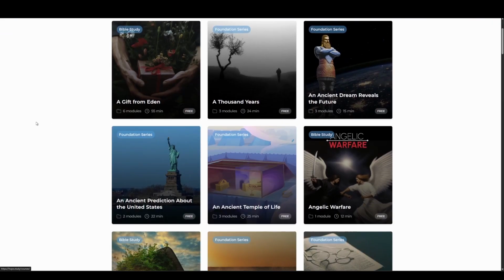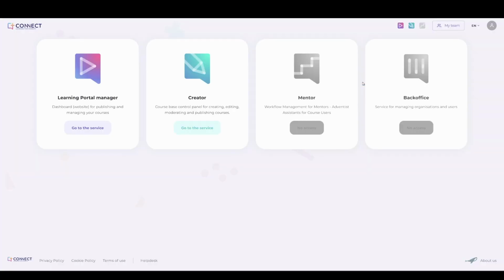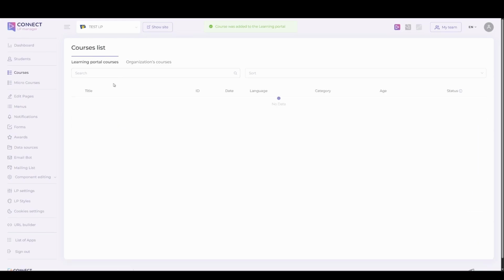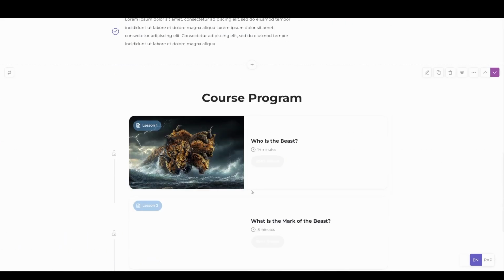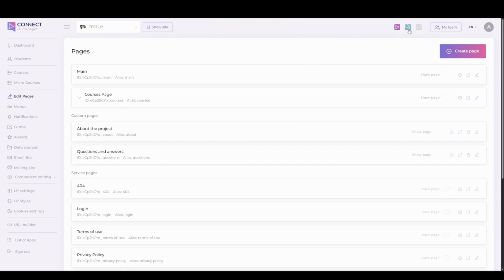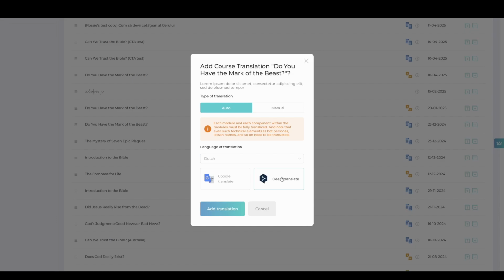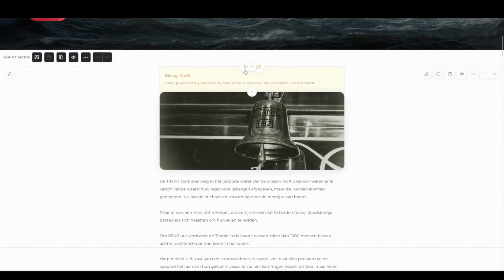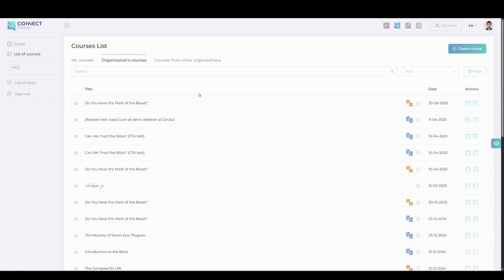Hope Study Intro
A brief introduction to the platform and the tools available to create and manage content.